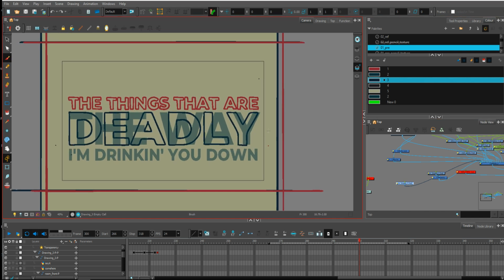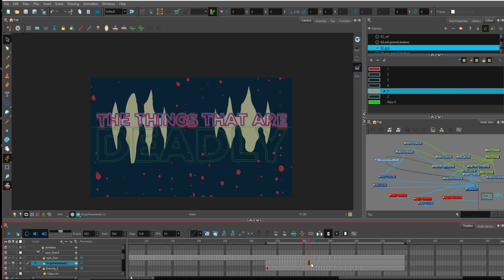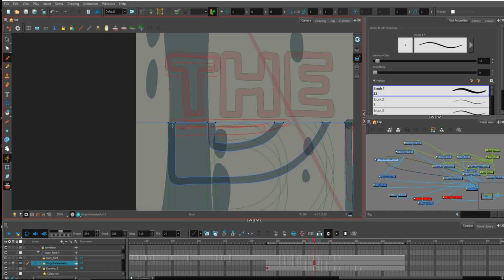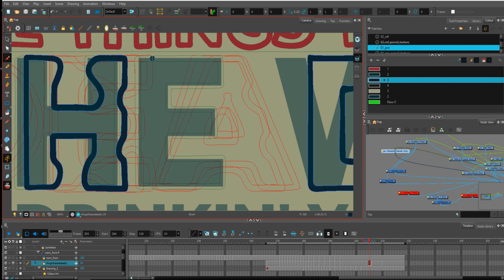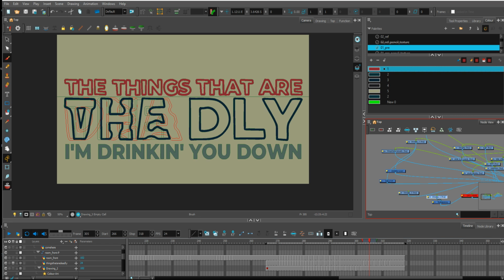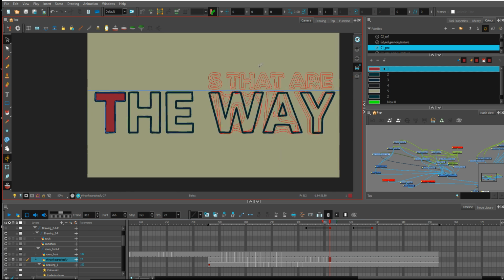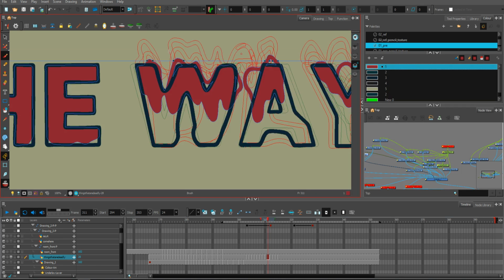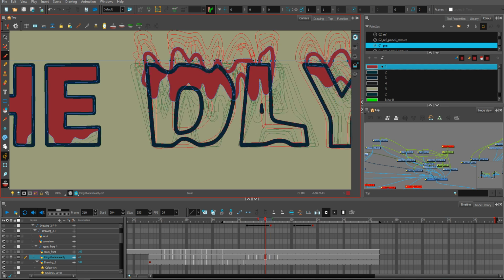Billie Eilish - bury a friend | Animated lyric video stream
Hope you have a SICK day!

Stay awesome!